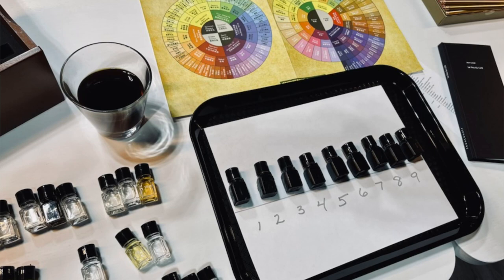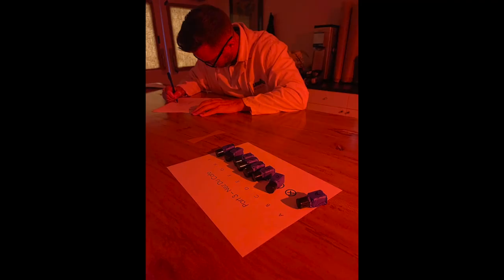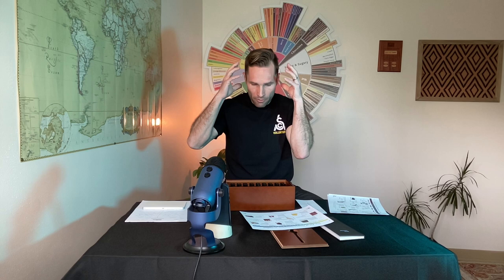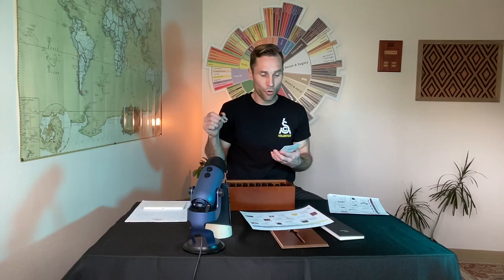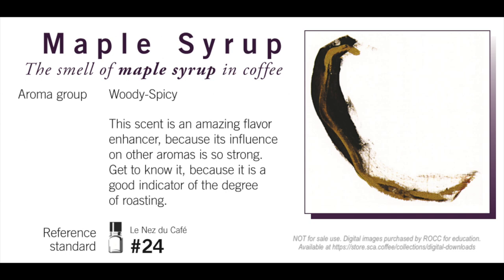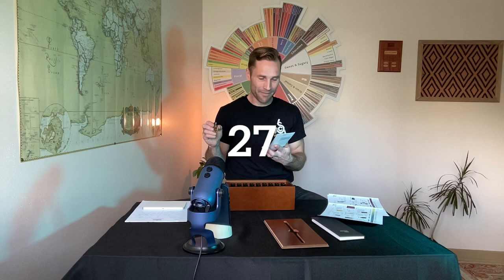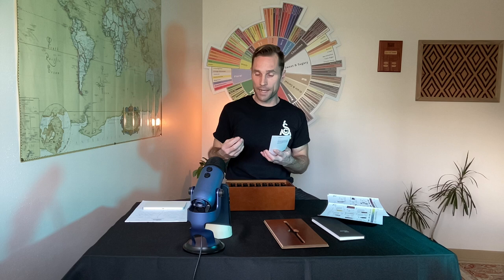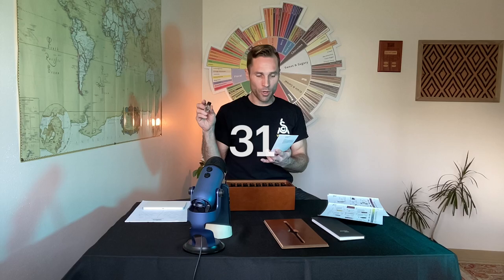Introducing the Le Nez Du Cafe x36 Specialty Coffee Aromas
This is the first of several videos featuring the aromas of coffee by Éditions Jean Lenoir - Le Nez du Cafe. If you are a coffee sensory professional or aspire to take a Q Grader course and SCA Intermediate or Sensory Professional then this is for YOU!

The original Éditions Jean Lenoir, Learn to Smell and Taste Coffee with Le Nez du Café

More links will be added as well as videos explaining each of the 36 aromas in detail. Together, a handful of these aroma vials will constitute the most essential components of "coffee like" smell. The fragrance (dry) and aroma (wet) in coffee is what gives it the flavor we love and seek.

I look forward to sharing more and hearing from you.

Are you a Member of our 🌍  Coffee Community?